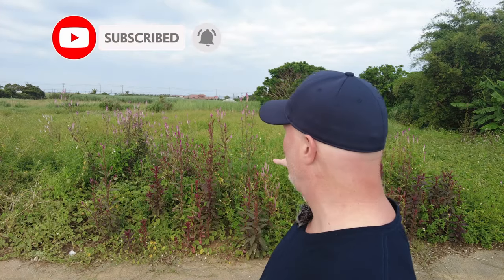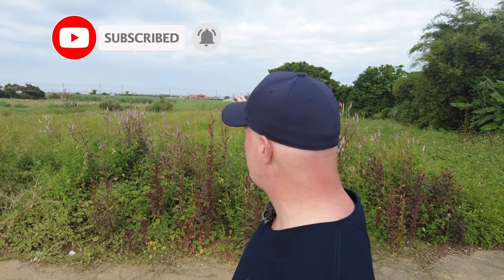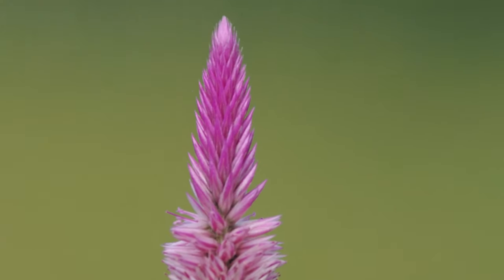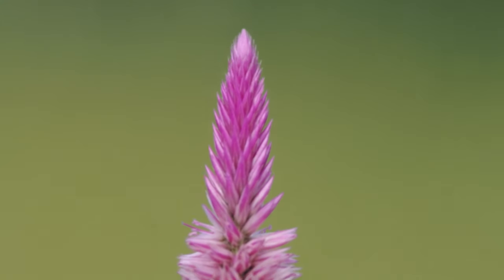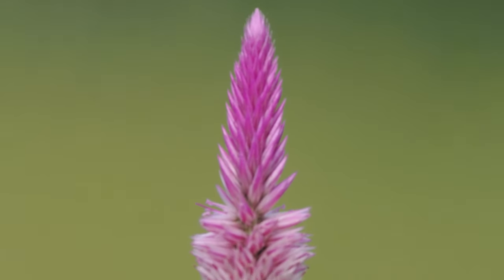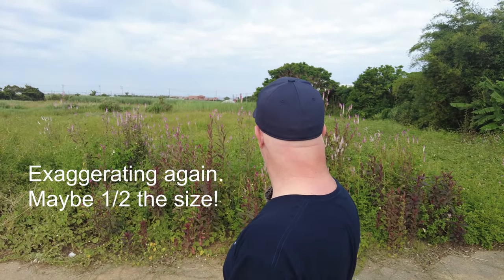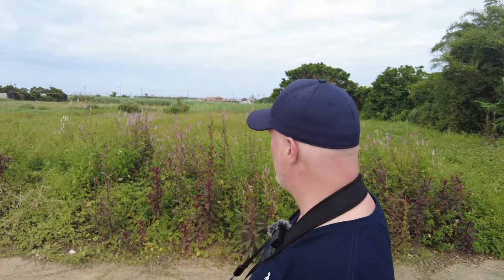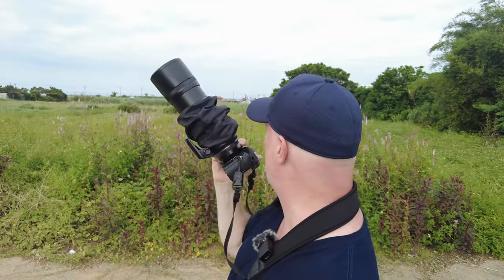OM-1 and Olympus 300mm F4 Pro | Amazing combination for photographing Bees and Butterflies!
Have been out several times in the last 2 weeks photographing large insects with my OM1 set up. This camera coupled with the Olympus 300mm F4 are a fantastic combination for this type of photography. Not macro photography but frame filing shots of fast moving bugs like wasps , moths and butterflies. Tried to record a number of vlogs but the weather ruled that out so relieved to finally release this video.